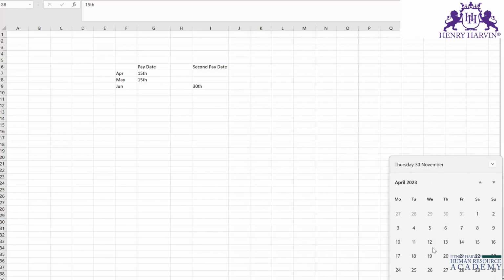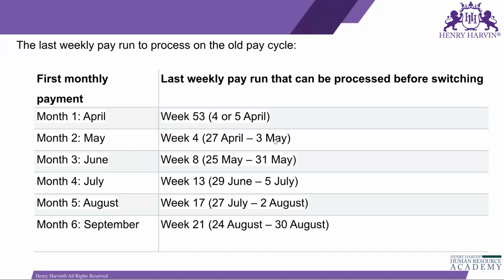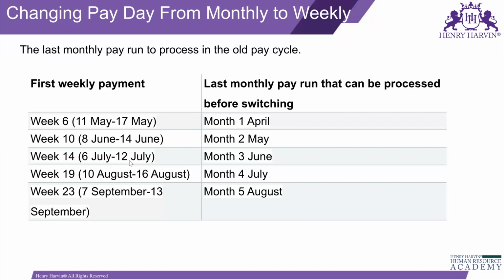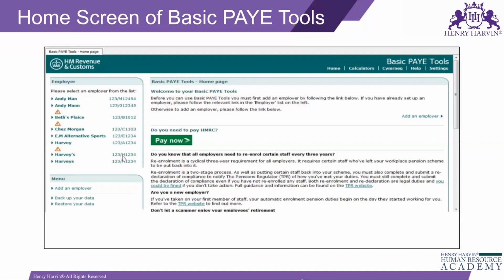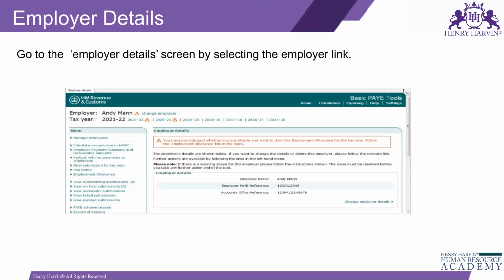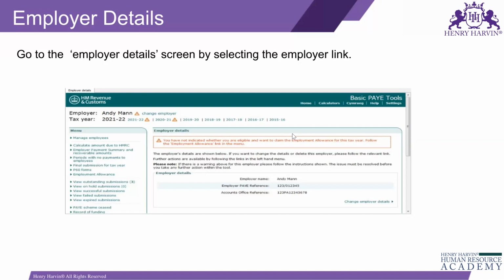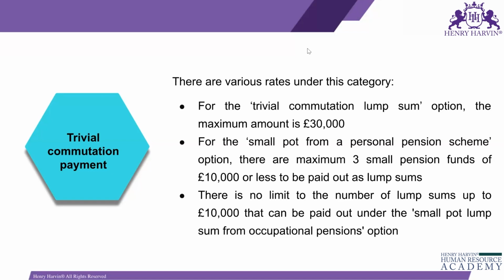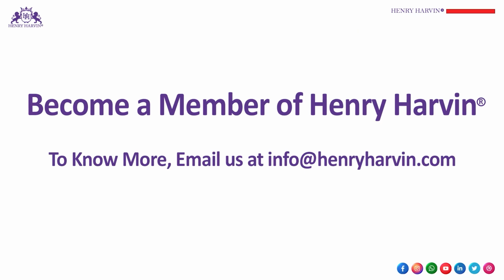How do I change the pay period? | Henry Harvin Education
Master the essentials of PAYE payroll management in this concise guide.

Topics Covered:
- Moving your payday
- Changing how often you pay your employees
- Using Basic PAYE Tools
- Paying your employees more often
- Paying your employees less often
- Annual payroll scheme for PAYE
 -Changing when you pay your employees